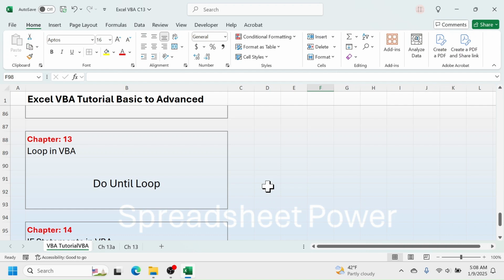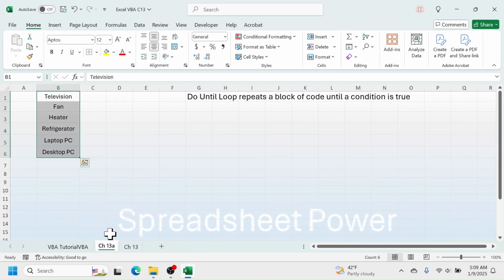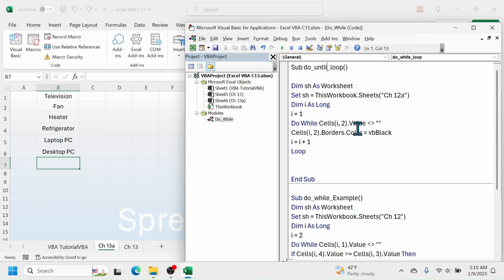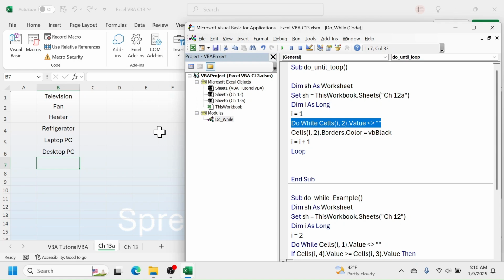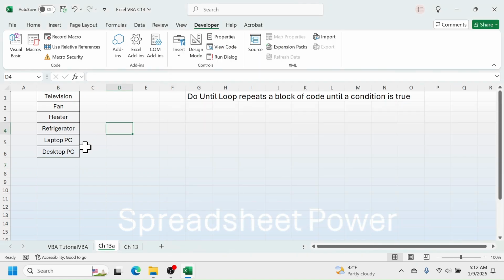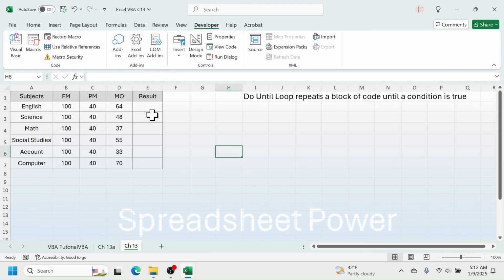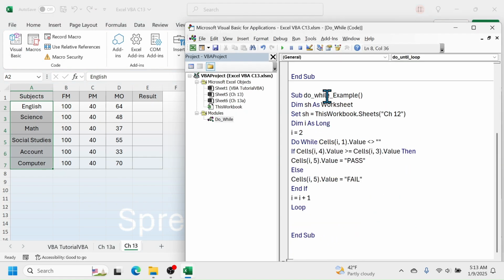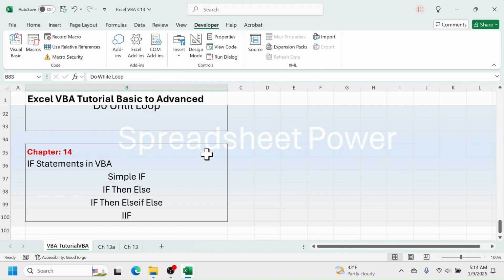Excel VBA Chapter 13 | Do Until Loop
Welcome to chapter 13 tutorial on learning Excel VBA basic to advanced. In this tutorial you will learn how to use do until loop in VBA.